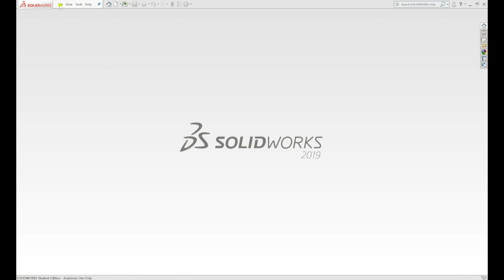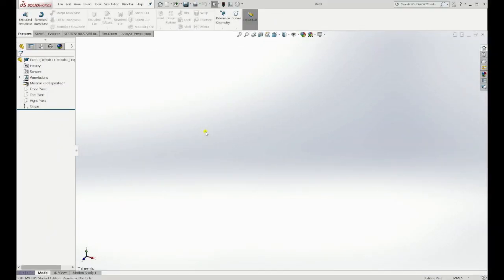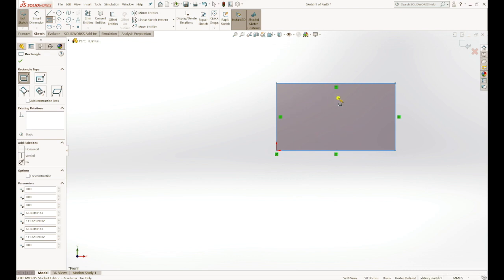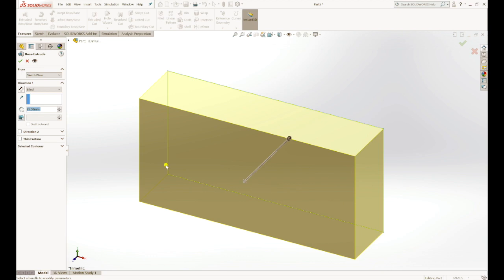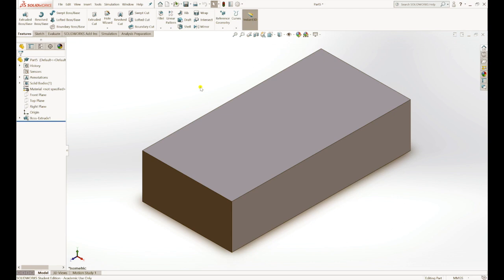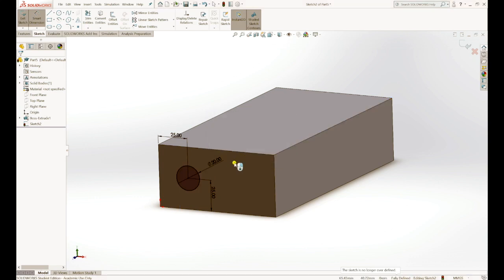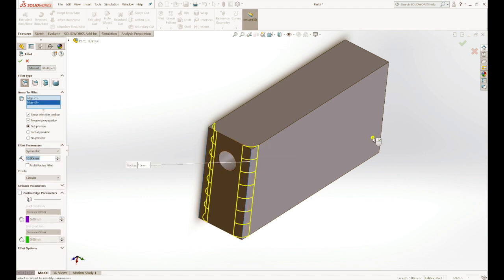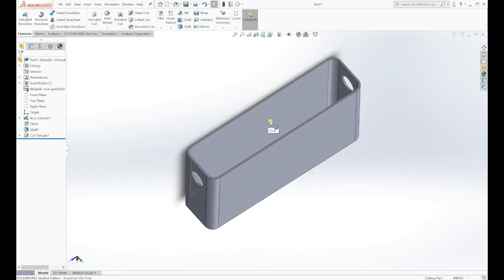SOLIDWORKS - Basics for beginners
Welcome to 🎓theMechTutor 🎓l!

In this video, you will learn to use the basic commands and features of SolidWorks (Sketch, Extruded, Extruded Cut, Fillet & Shell). Its ideal for beginners!

You can also send your questions or suggestions in the comments box below.

Bem-vindo ao canal 🎓theMechTutor 🎓

Podes também enviar as tuas dúvidas ou sugestões na caixa de comentários abaixo.

🔴 Inscreve-te no canal "theMechTutor" e acompanha de uma forma fácil o conteúdo, aulas e exercícios resolvidos de algumas das principais disciplinas do curso de Engenharia Mecânica